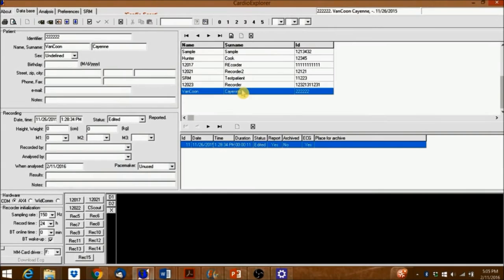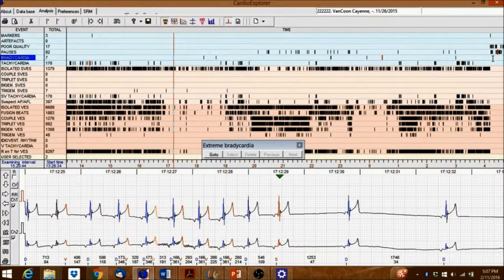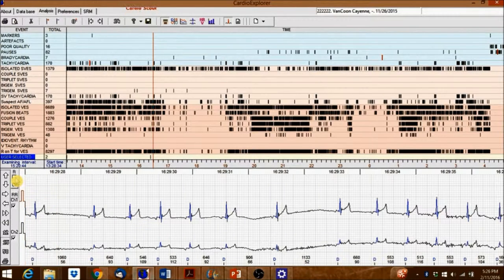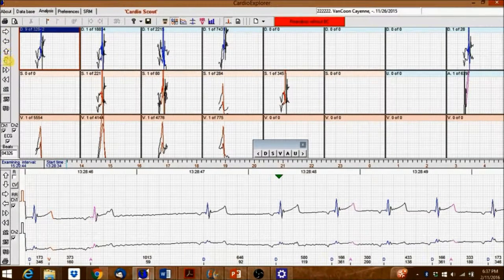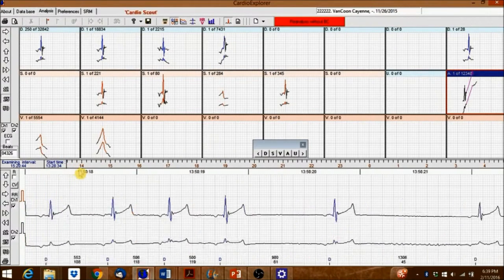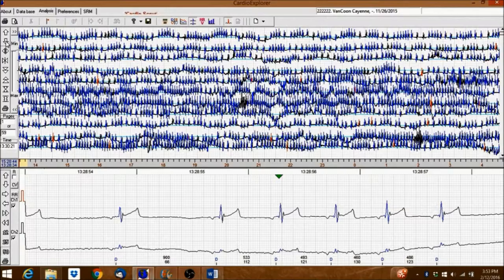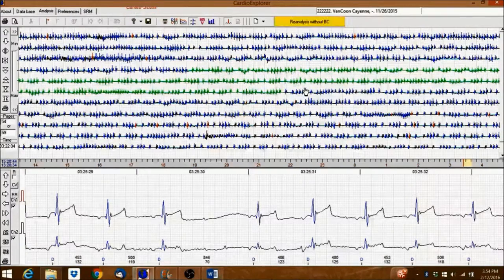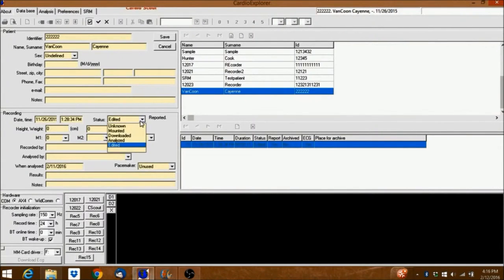DEXTRONIX- How to analyze an ECG using CardioExplorer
The video provides a detailed introduction on how to analyze an ECG recording (from a Holter or via Telemetry) and generate a report using the CardioExplorer Software.